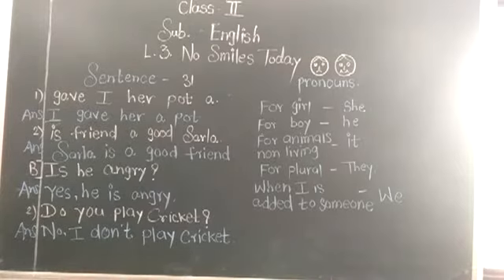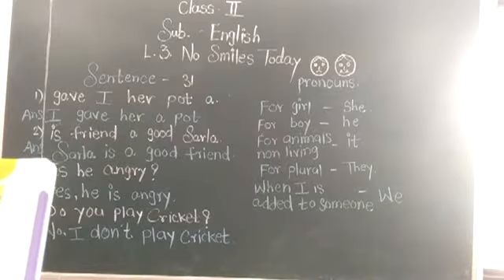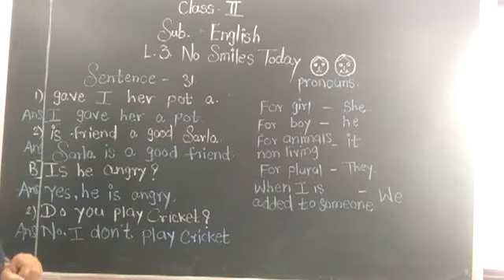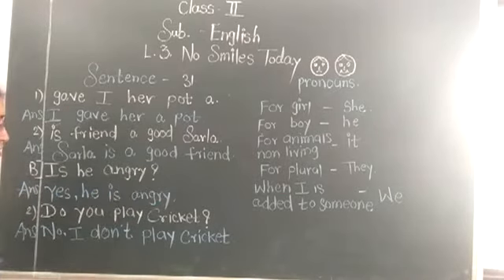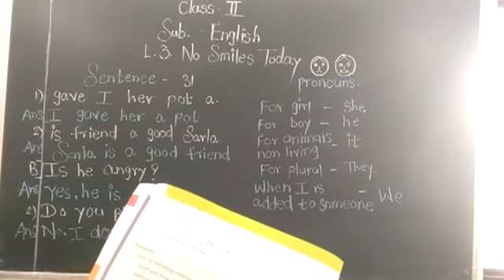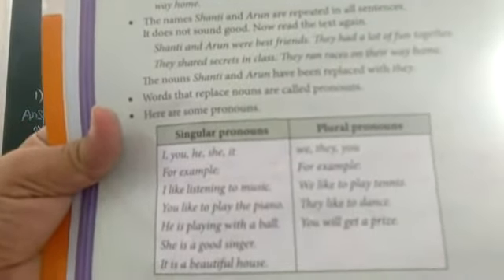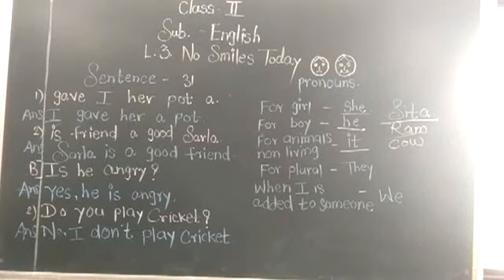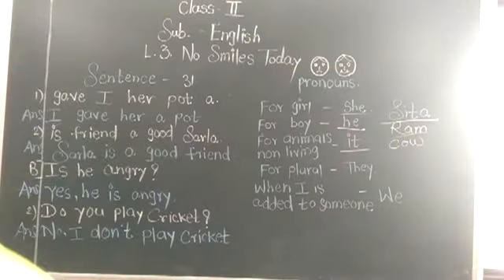CLASS 2 ENGLISH CH 3 DT 17 06 2020